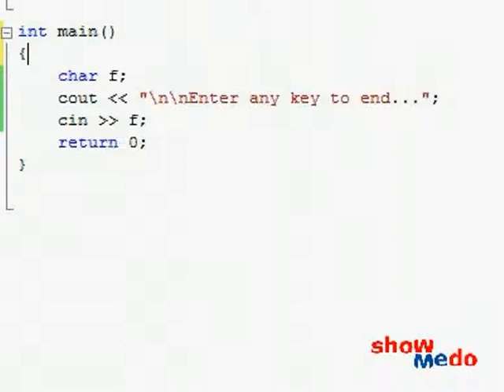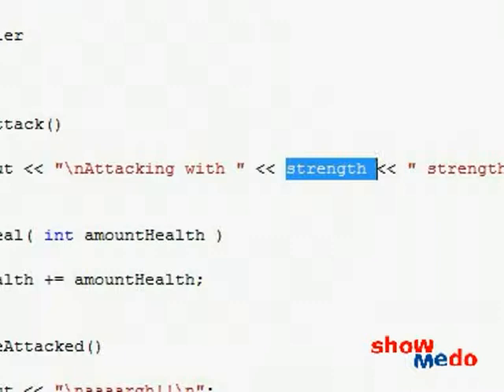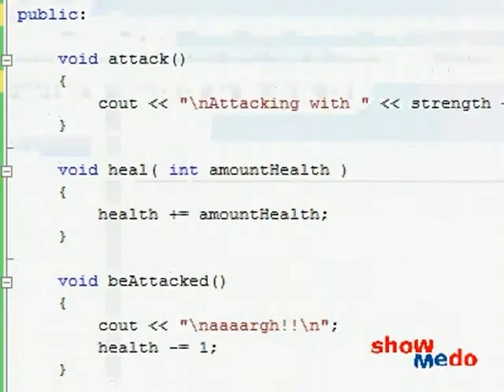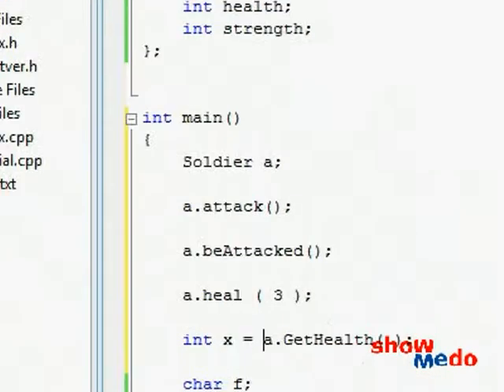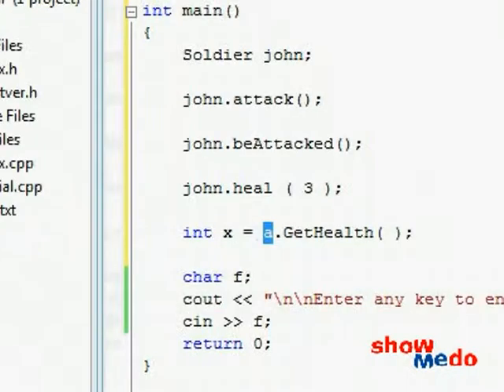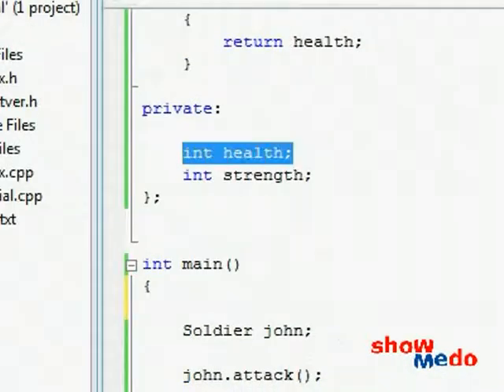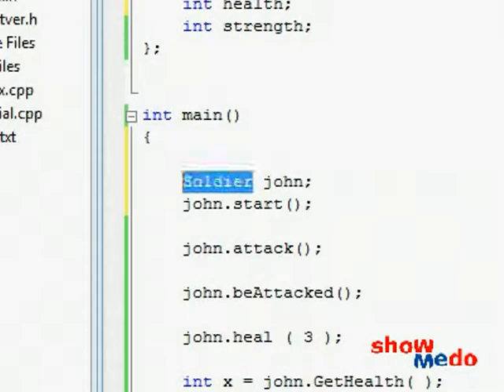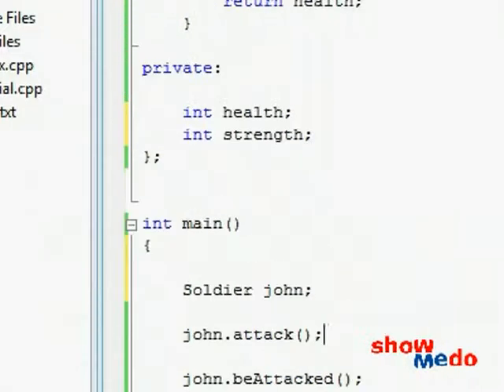C++ Farhan BCS peshawar UNIversity thaty